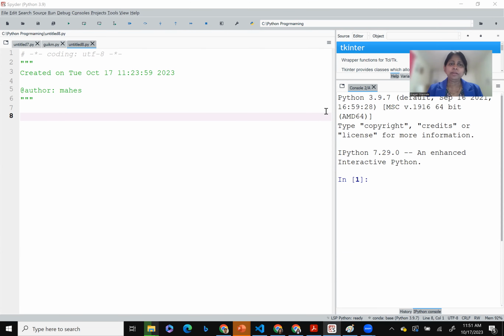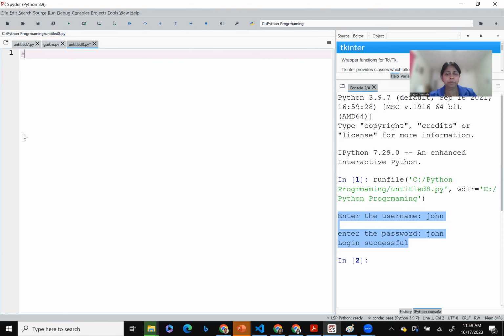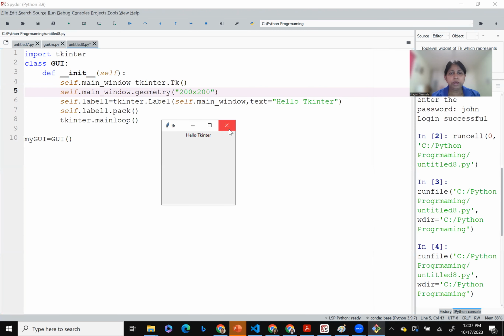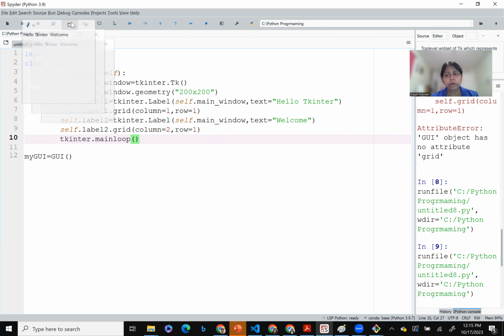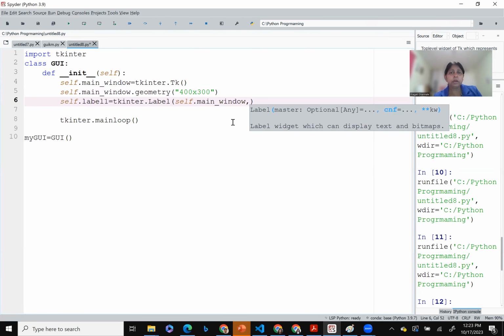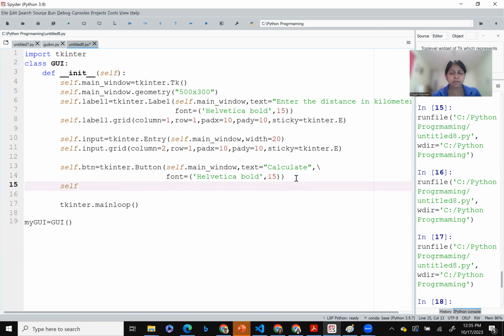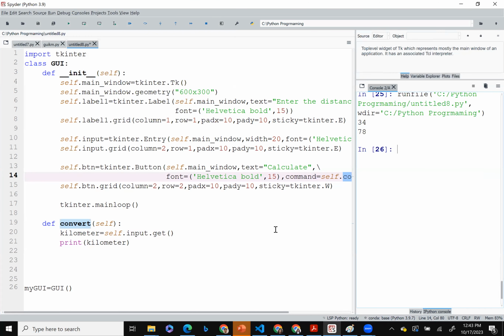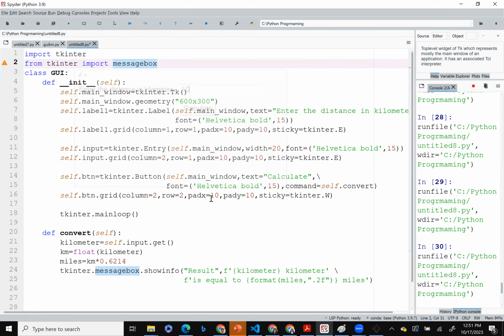Graphical User Interface in Python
The video explains implementation of Graphical User Interface in Python